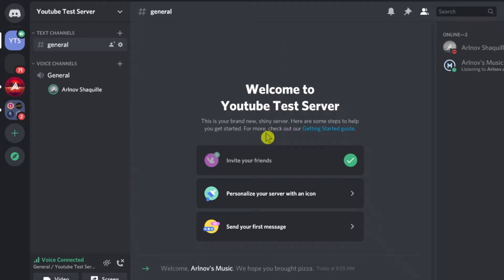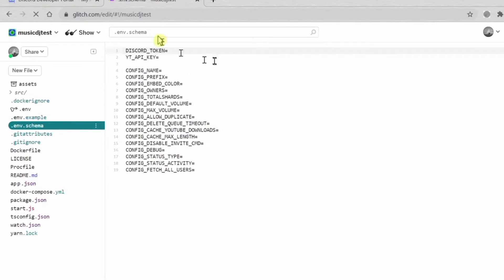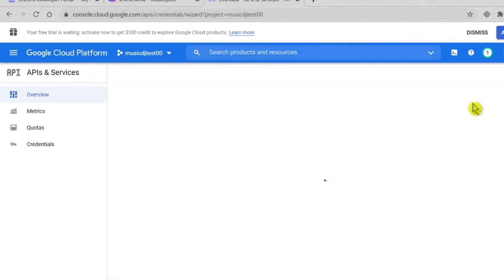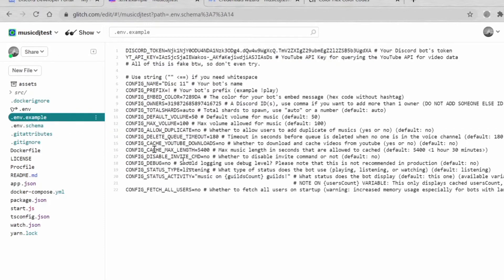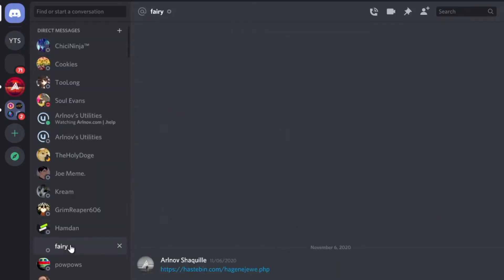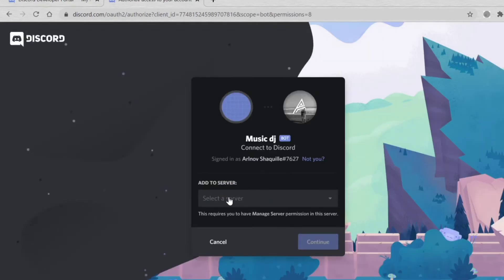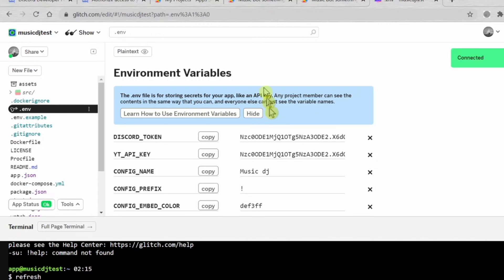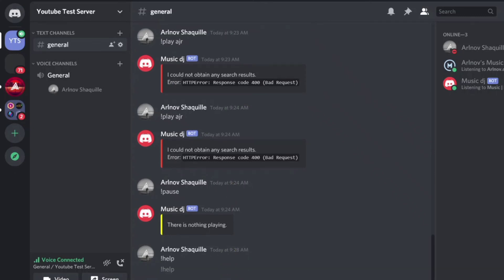How to make a music bot on Discord Without Coding New 2020!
Hey guys welcome back to another video so in this video I'm gonna help you guys out how to make a discord Music bot with 24/7 Uptime Host for Absolute FREE!

Arlnov Shaquille

Don't forget to like if you find this video helpful, Comment down bellow what video should i make next?, and Subscribe also click that Big Bell notifications so that You wont miss A single Video From me!